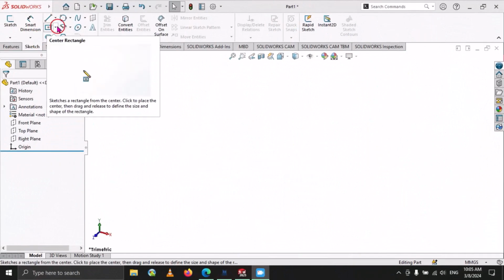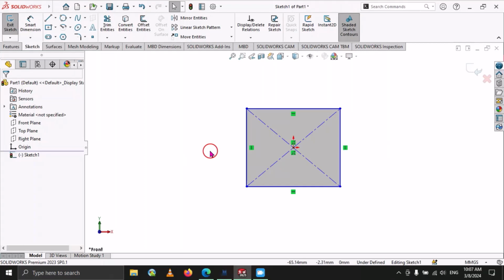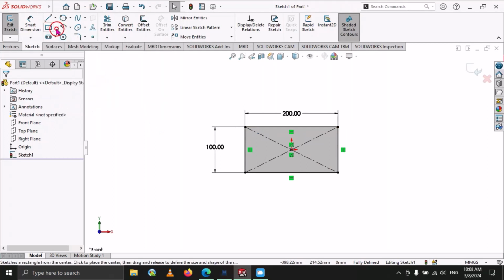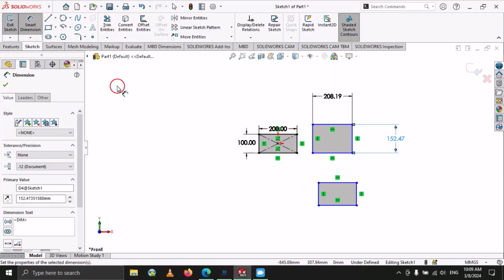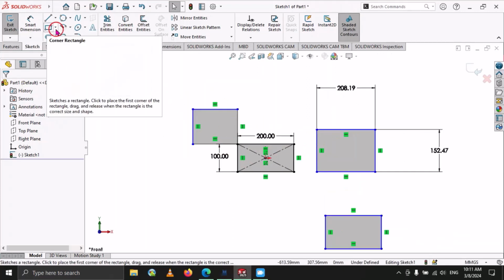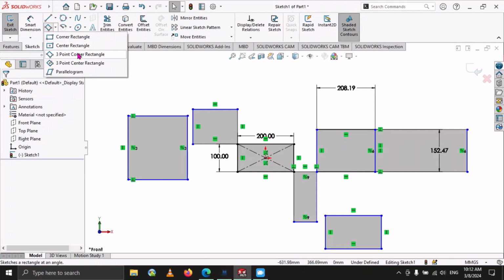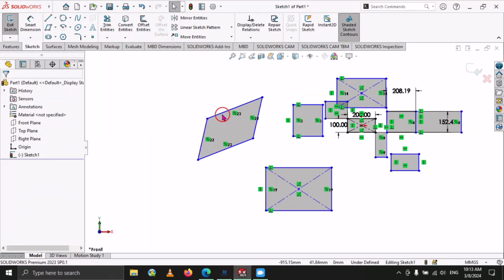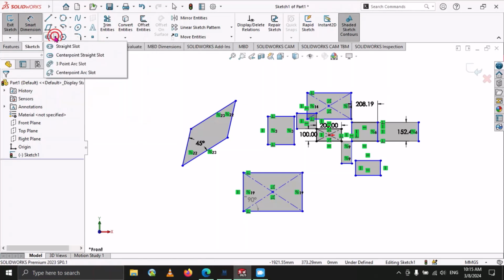Solidworks tutorials Lec.3 basics of 2d sketching, rectangle command, angle dimensioning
Title: Solidworks tutorials Lec.3 basics of 2d sketching, rectangle command, angle dimensioning.

Welcome to Solidworks Tutorial Lec.3: Exploring the Basics of 2D Sketching, Rectangle Command, and Angle Dimensioning! In this informative tutorial, we dive into the essential concepts of 2D sketching in Solidworks, covering the functionality of the rectangle command and the precision of angle dimensioning. Whether you're new to Solidworks or seeking to enhance your skills, this tutorial offers valuable guidance and practical techniques to elevate your design proficiency. Join us as we unravel the foundations of 2D sketching and harness the capabilities of precise angle dimensioning in Solidworks.

This video is related to:
Solidworks tutorial
2D sketching basics
Rectangle command
Angle dimensioning
Solidworks design tips
Solidworks tutorial for beginners
Solidworks dimensioning techniques
Solidworks sketching tutorial
3D modeling tutorial
Solidworks CAD tutorial"